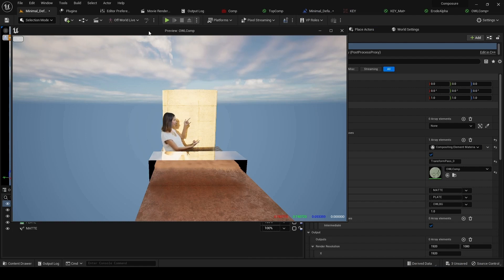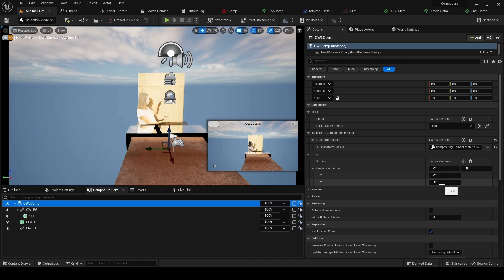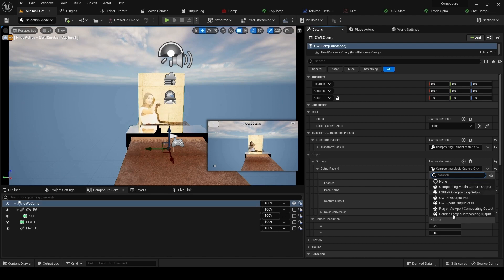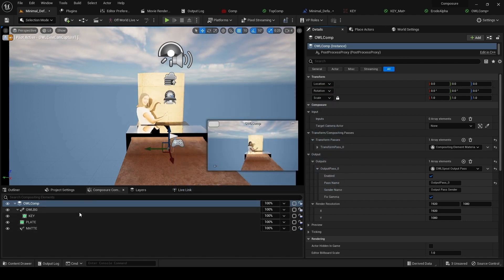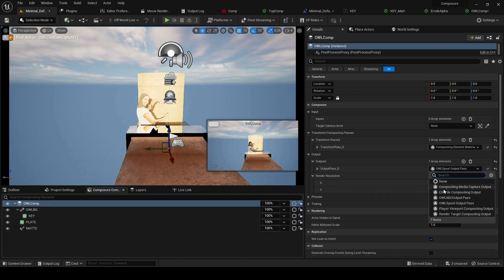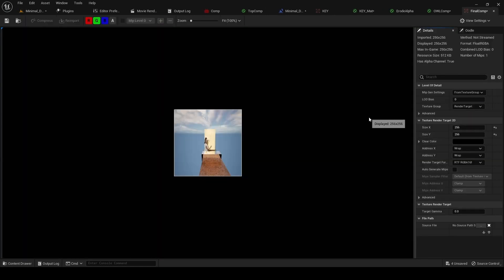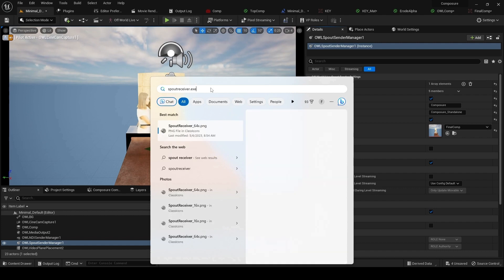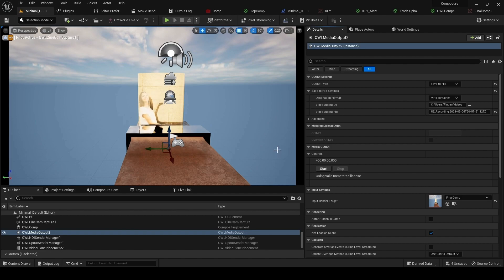How to Output from Unreal Engine Composure to NDI, Spout, VMIX, OBS, MP4, RTMP, SRT: Beginners Guide